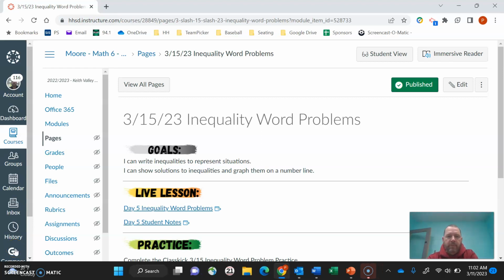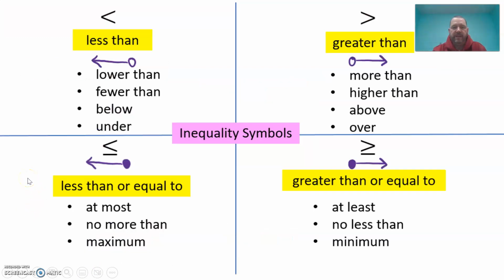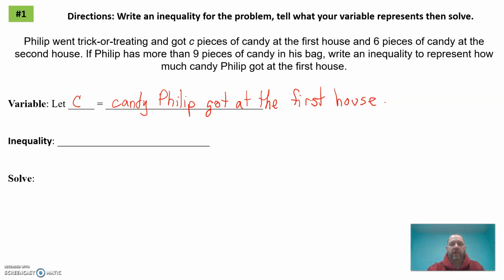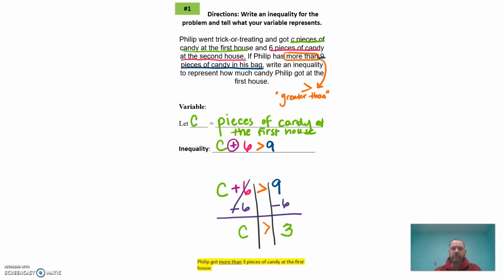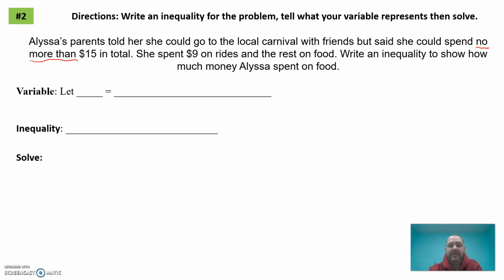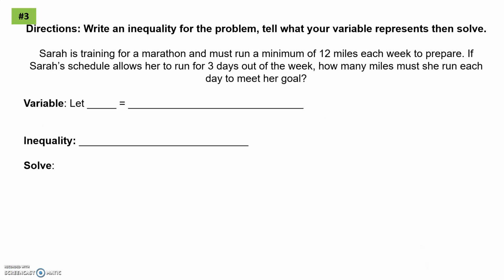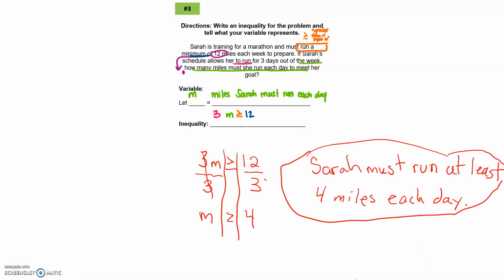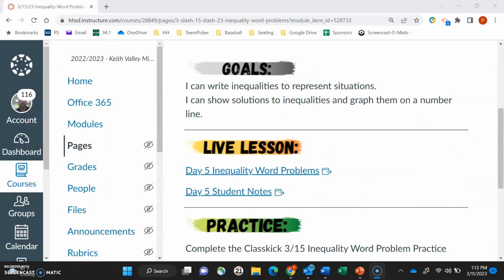Inequality Word Problems